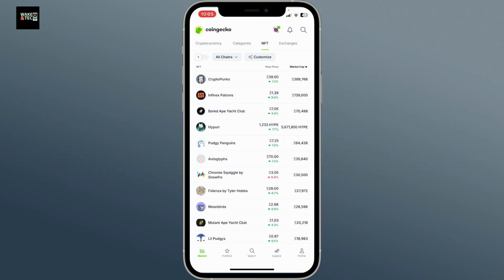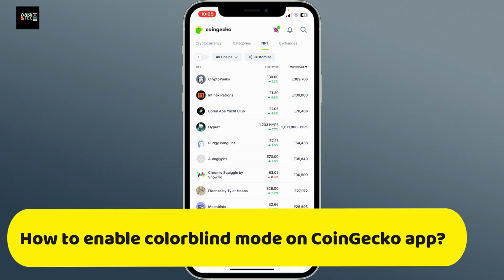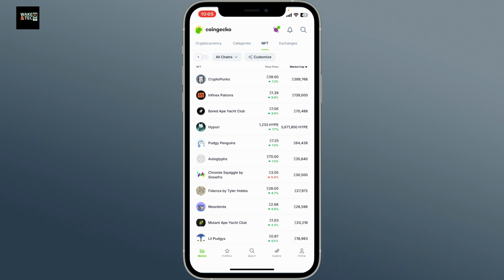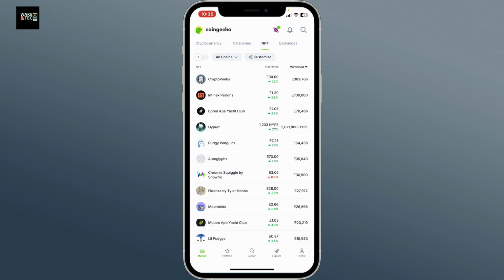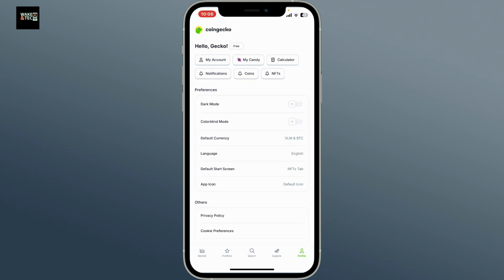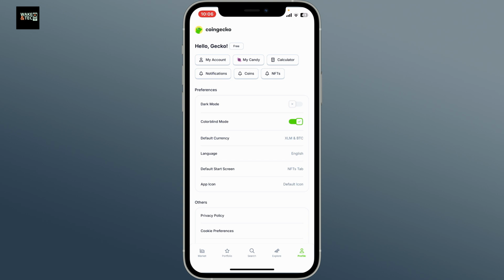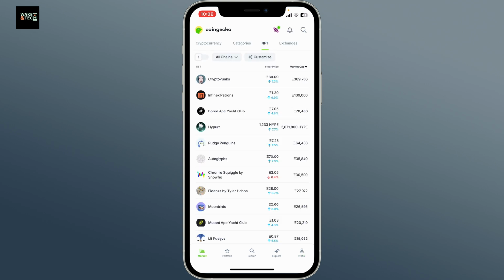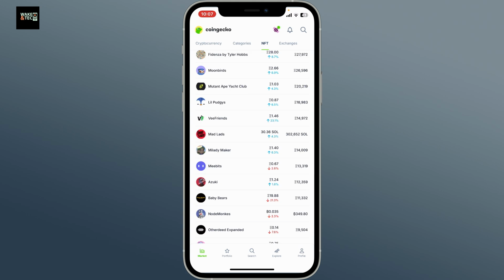How to Enable Colorblind Mode on CoinGecko App (2025 Tutorial)?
Learn how to enable Colorblind Mode on the CoinGecko app in this easy step-by-step tutorial for 2025!
If you have difficulty distinguishing certain colors or just prefer an accessibility-friendly interface, CoinGecko’s Colorblind Mode helps make charts, price indicators, and graphs easier to read.